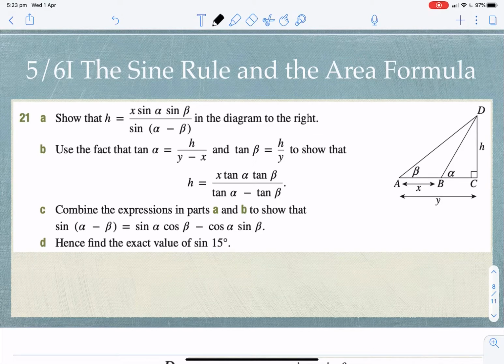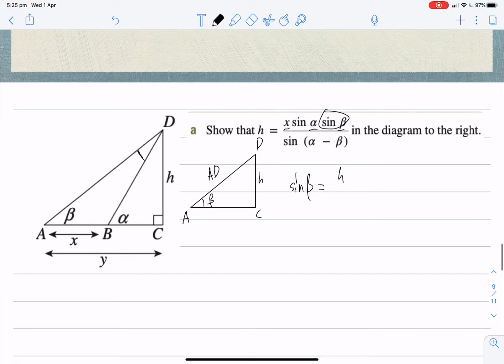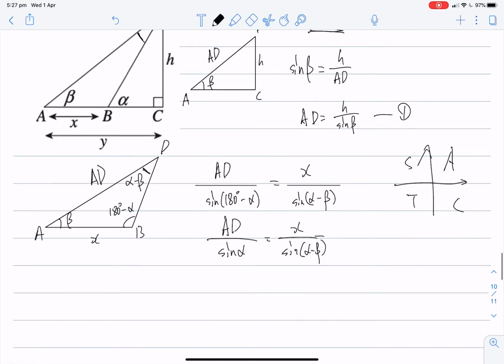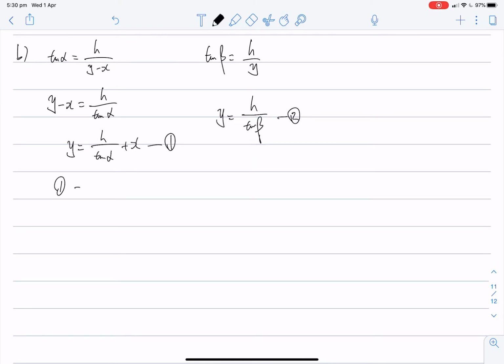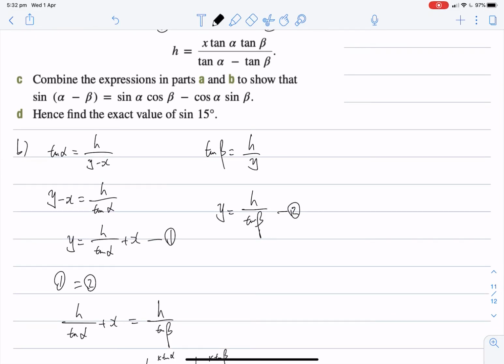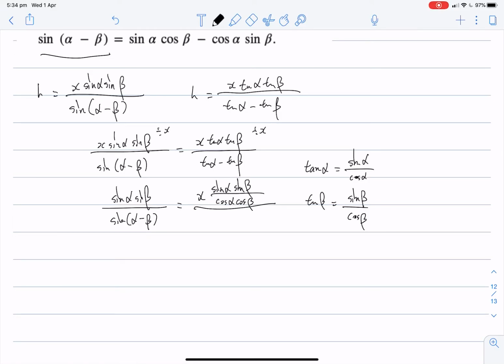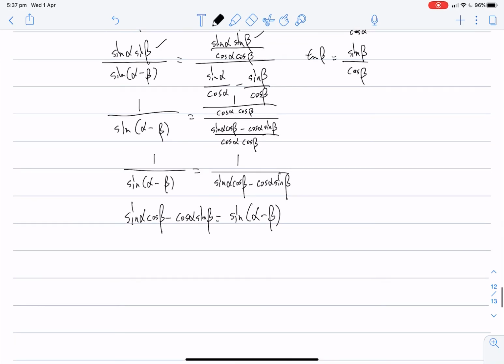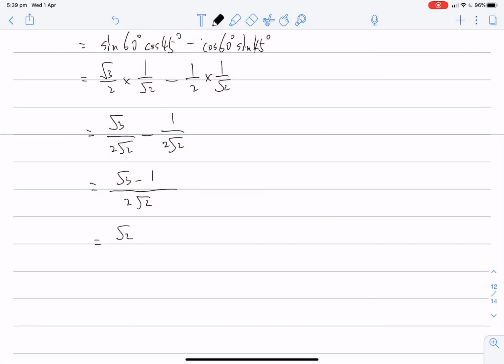Y11Adv 6I Q21 Compound Angle Formula Question